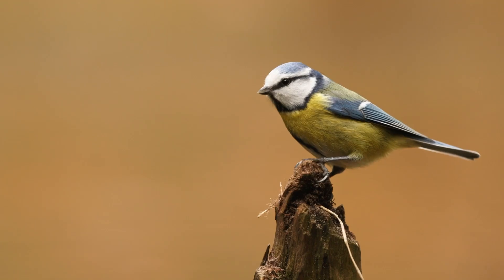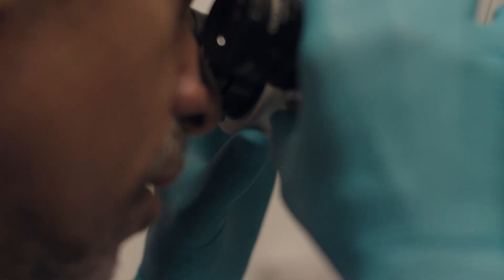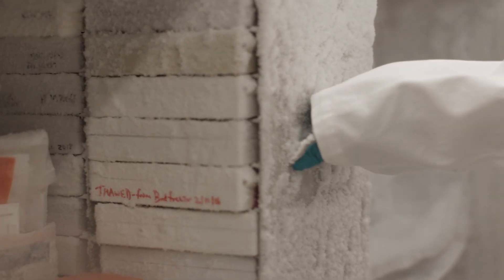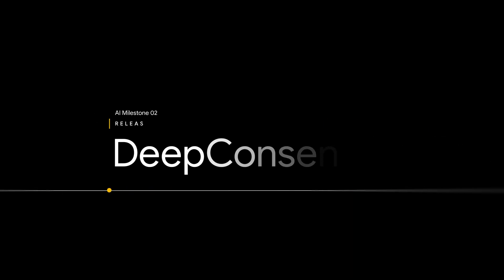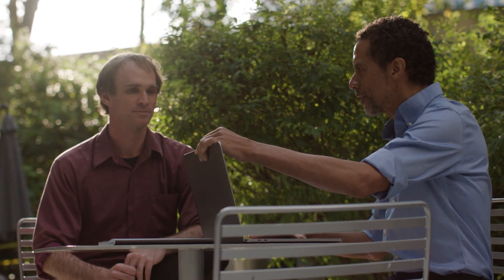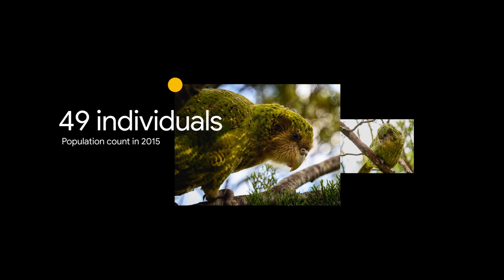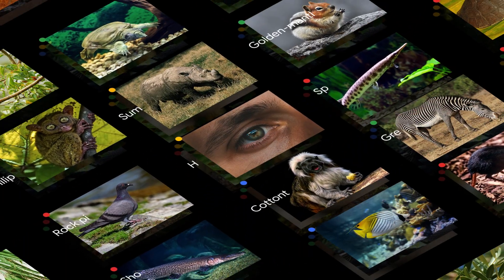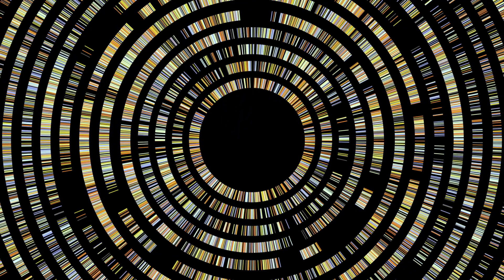Decoding Life on Earth | Google and the Earth Biogenome Project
Google's AI tools are helping scientists decode the genomics of life on Earth, unlocking insights that protect biodiversity and drive medical and environmental breakthroughs. Discover how building this comprehensive catalog of life can redefine our fundamental understanding of the natural world.

When we understand life’s code, we can better protect it.